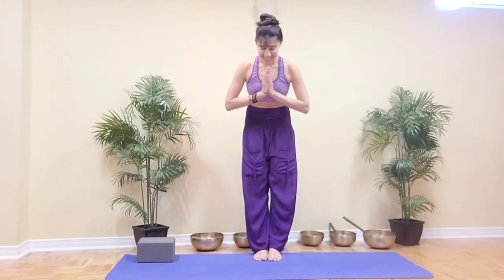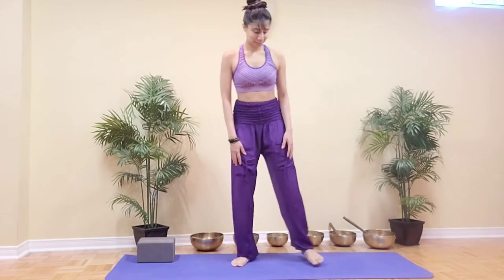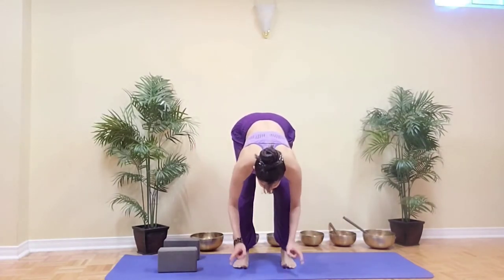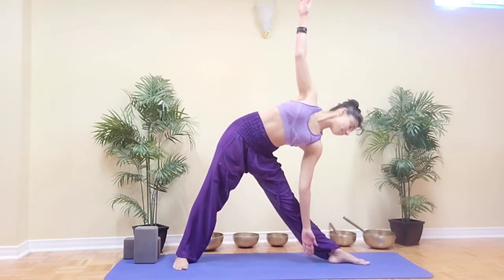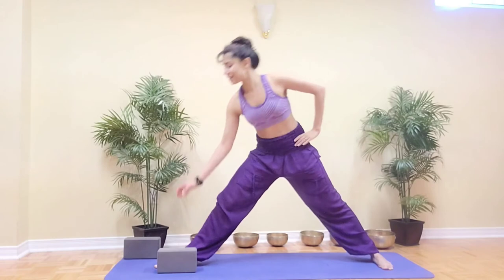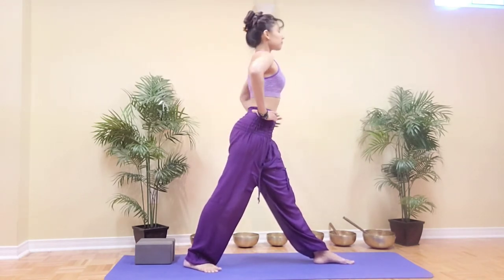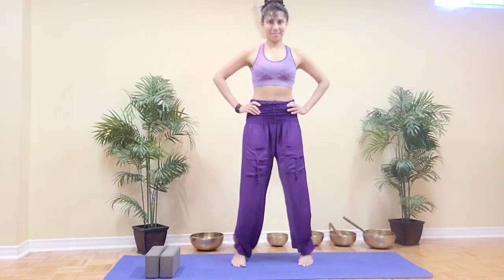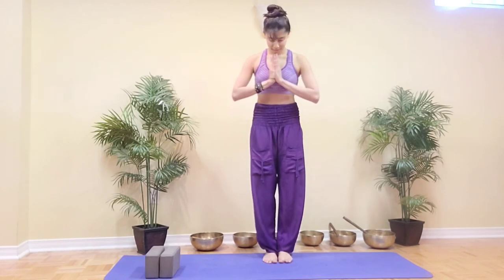Gentle Yoga Practice - Standing Postures. Kick-start - to a Slimmer, Toned You . No Equipment.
Namaste YouTube friends !
Here is a simple and gentle yoga sequence with just standing postures that will help give the whole body a lovely stretch.

Thank you for visiting my channel and for following along.

Stay healthy,

Pooja